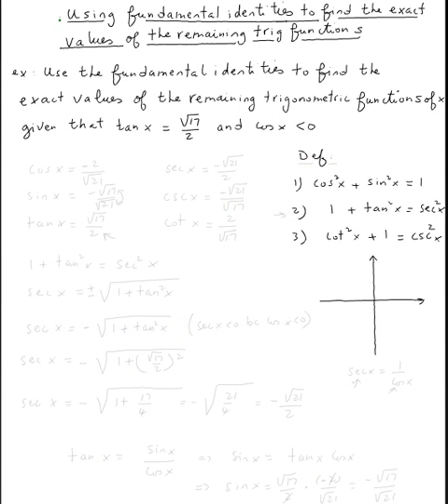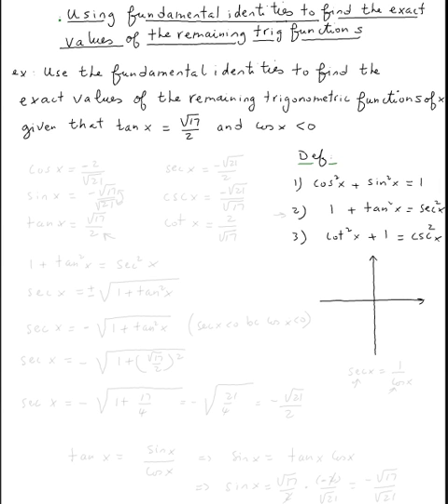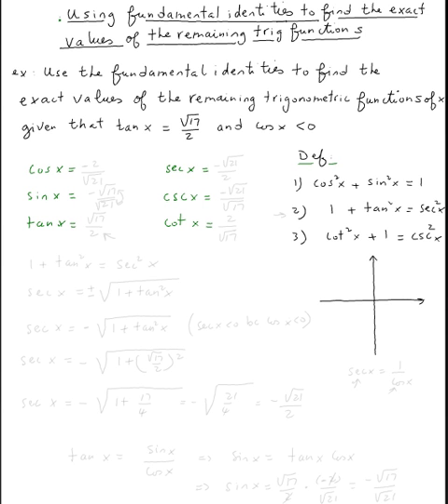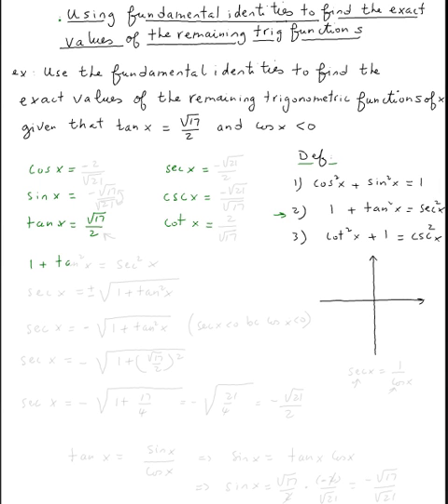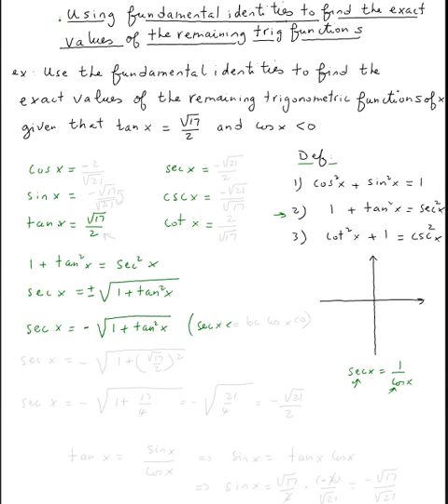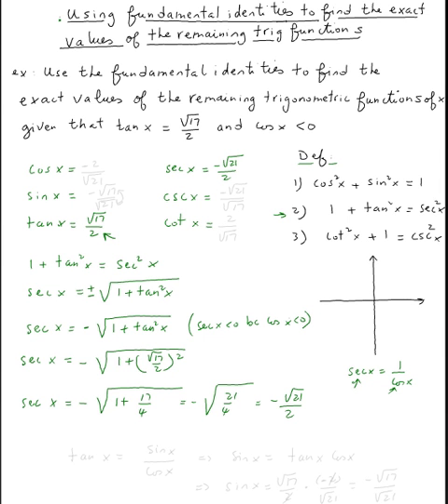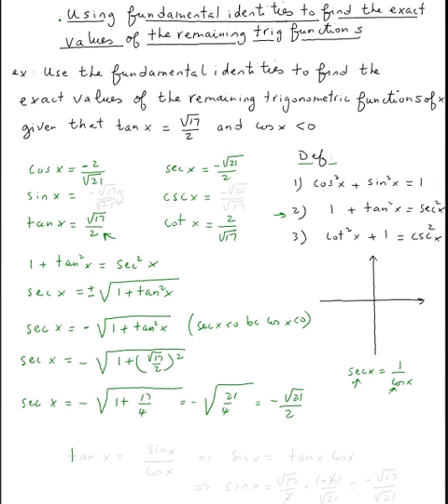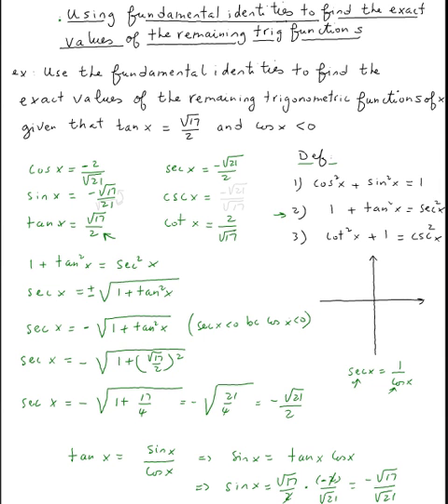Using the fundamental identities to find the exact values #1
Using the fundamental identities to find the exact values of the remaining trigonometric functions #1 by Abdellatif Dasser - -
Valencia College Math Help 24/7